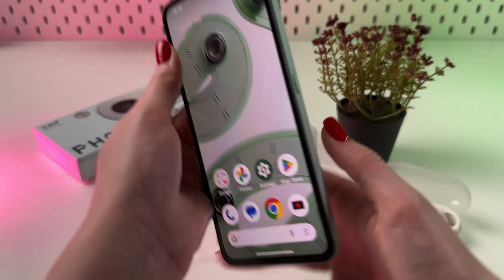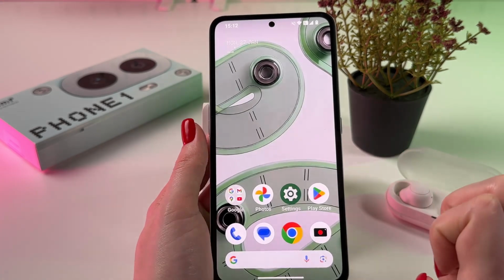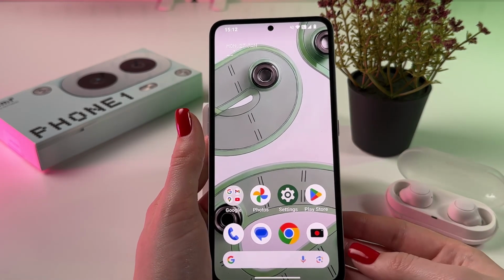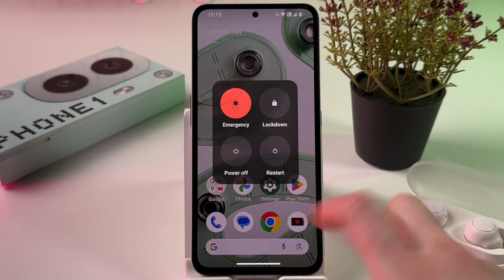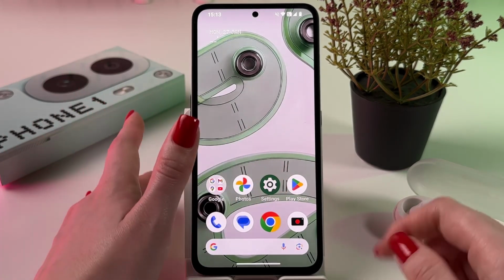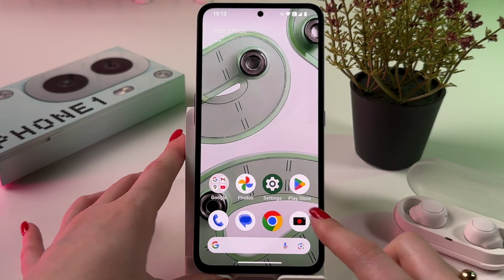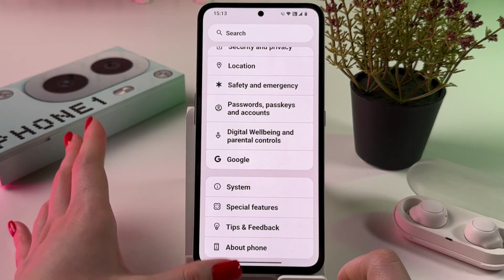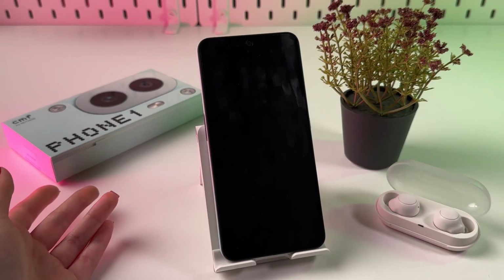How to Restart Your Nothing CMF Phone 1 - With or Without the Power Button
Discover the ultimate guide on restarting your Nothing CMF Phone 1, whether you have access to the power button or not! In today's tutorial, I'll take you step-by-step through two foolproof methods to reboot your device swiftly and efficiently. First, I'll demonstrate how to adjust your settings to enable the power menu with the power button, followed by a tutorial on using button combinations when the power button isn't an option. These simple yet effective techniques will ensure that you're never left stranded with a non-responsive device.

This video also covers the following topics:
Restarting Your Nothing CMF Phone 1: Power Button and Alternative Methods
Power Button or No? Ways to Restart Your Nothing CMF Phone 1
How to Reboot Nothing CMF Phone 1 With or Without the Power Button